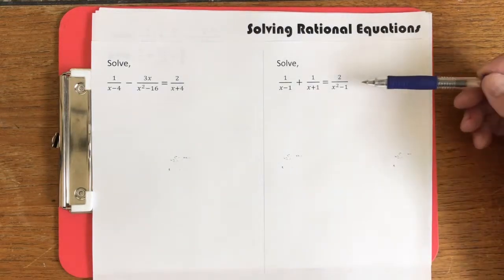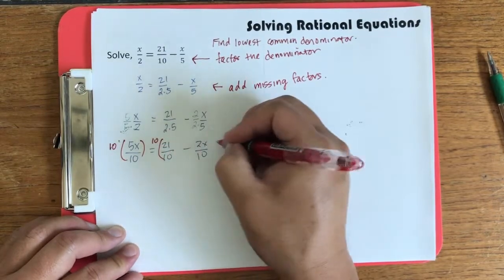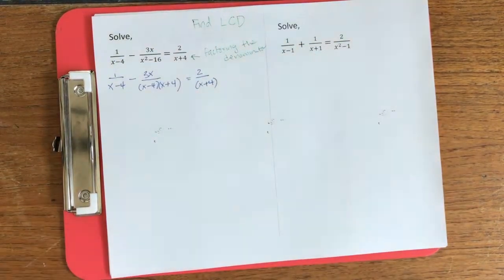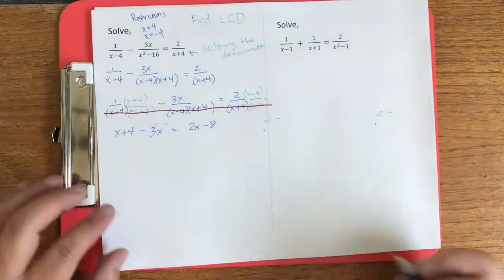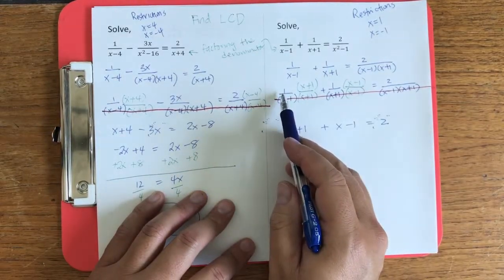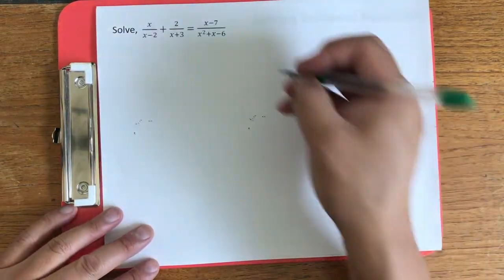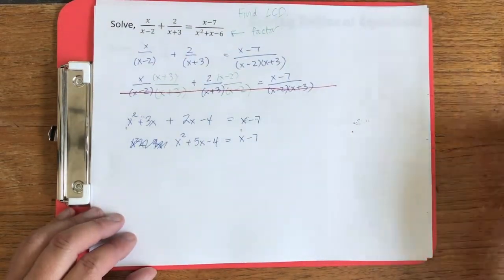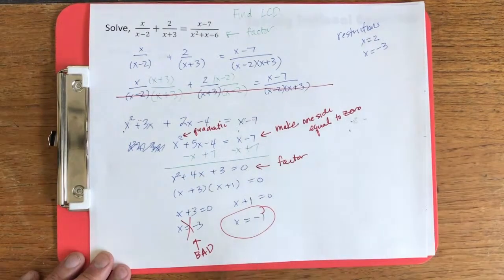Solving rational equations (fractions equations with variables in the denominator)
How to solve rational equations (i.e.  fractional equations with variables in the denominator)